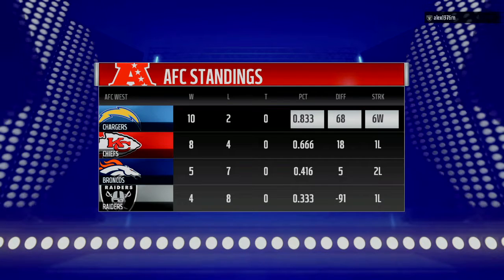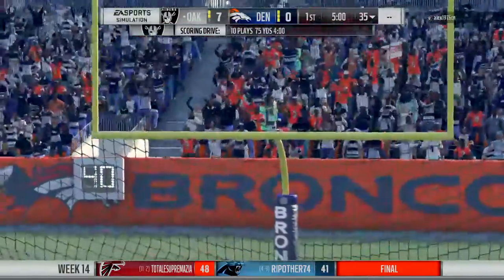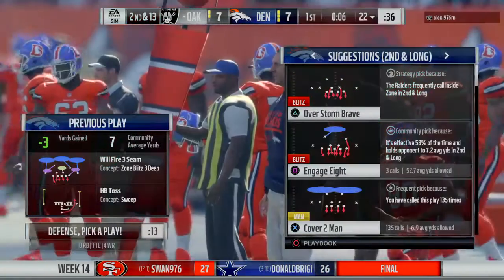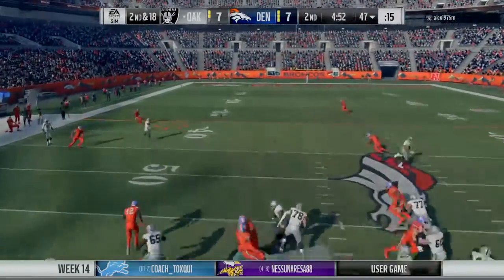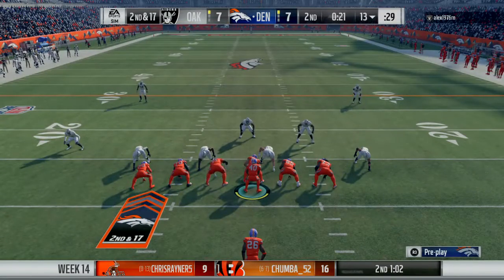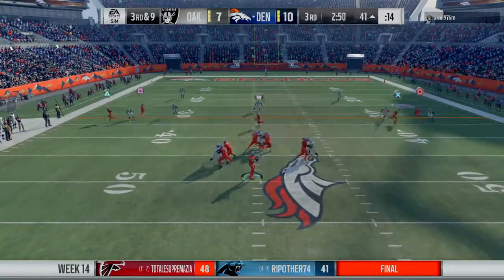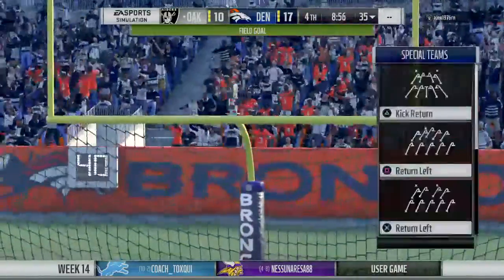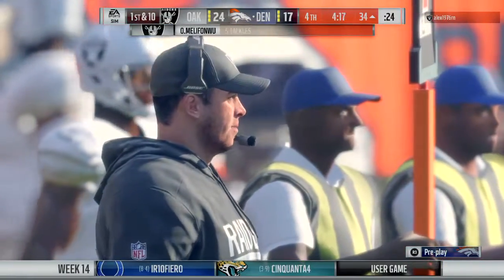Madden 18 IML Season 5 week 14 Broncos Vs Raiders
Coach Specchiarello Vs Coach Arduini